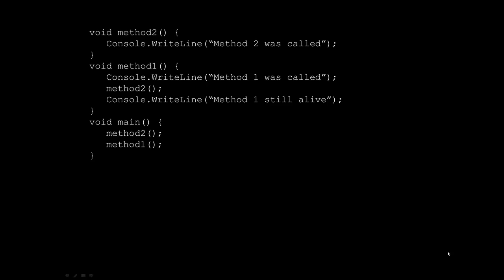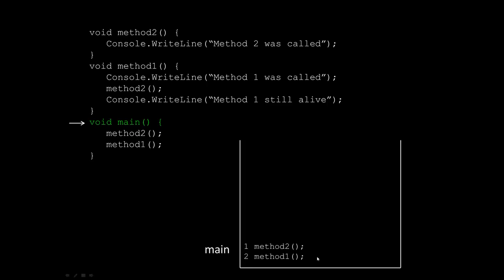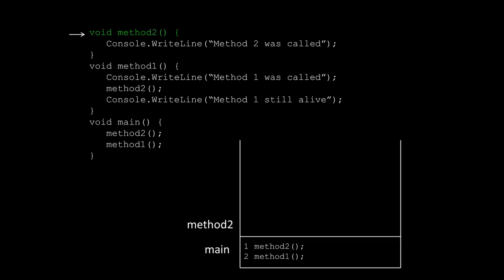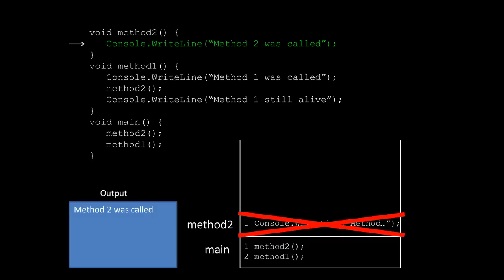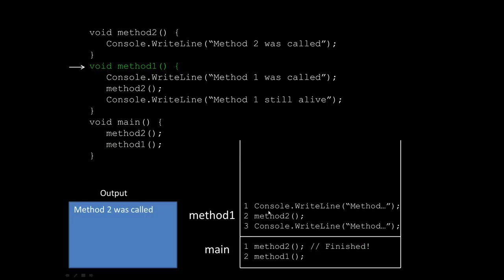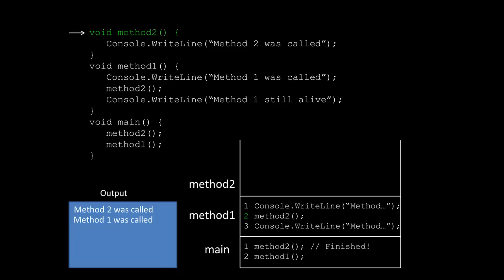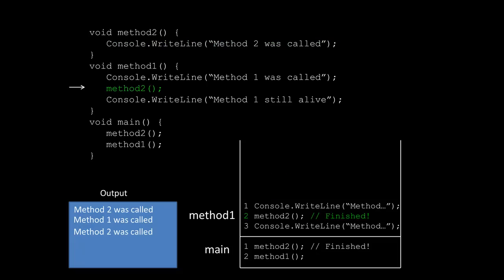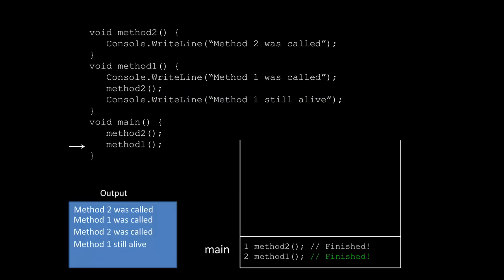Tutorial 17.1 - The Function Stack (Recursion)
This tutorial explains the function stack to later help explain recursion